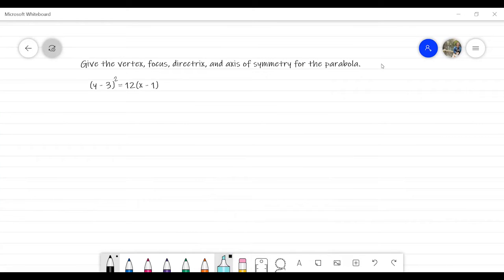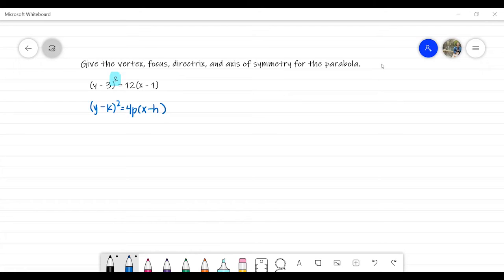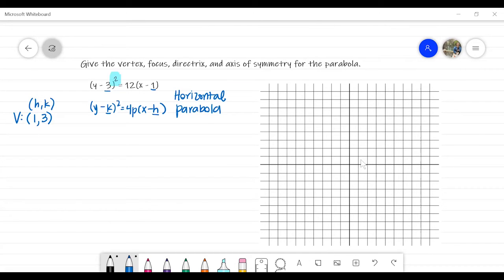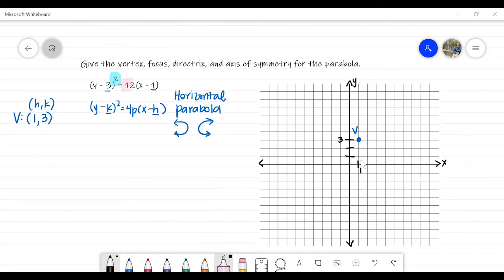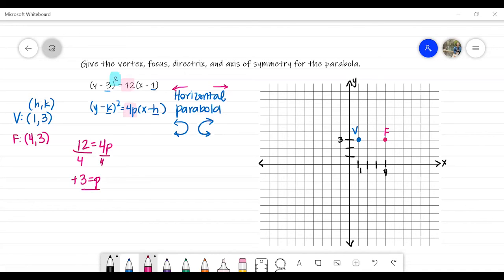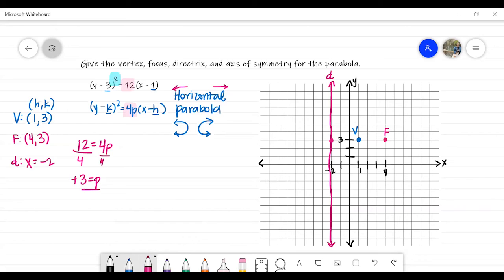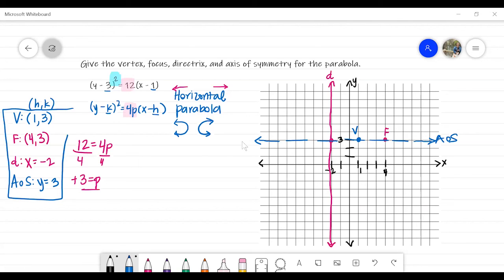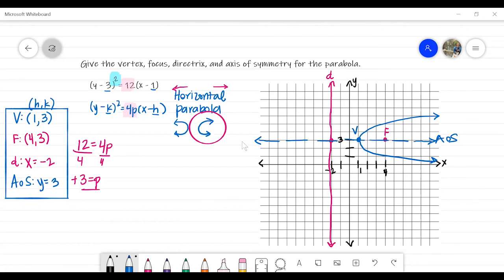Math 102: Conics - the parabola (4) (notes)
College Algebra: Understanding conics - the parabola (4) (notes)